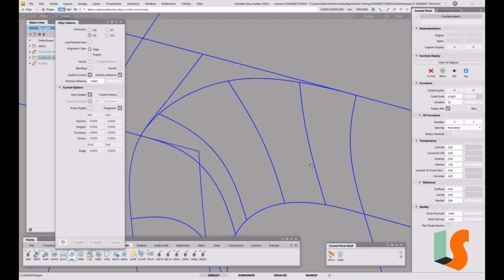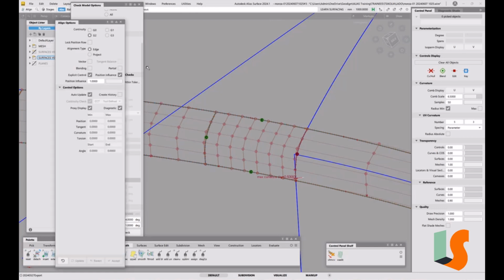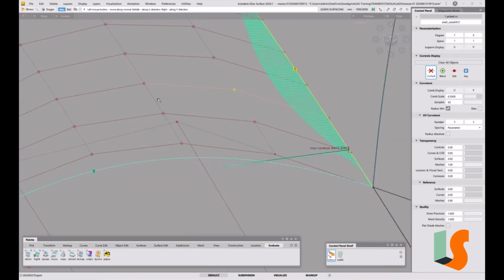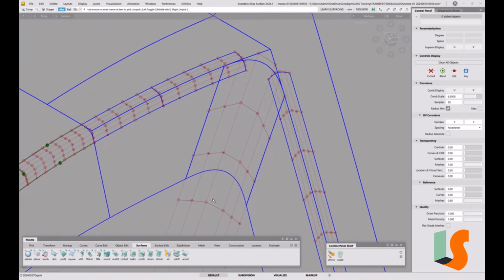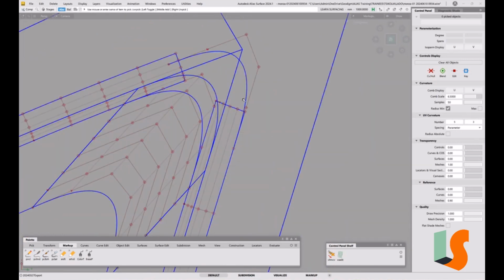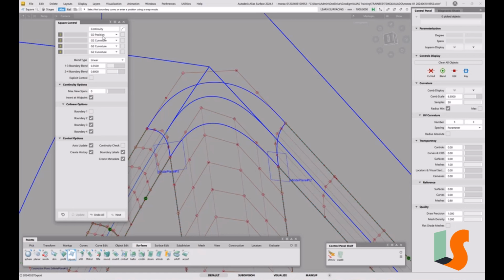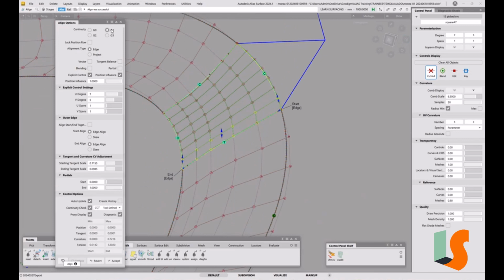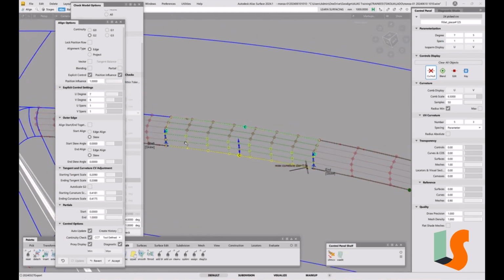Autodesk Alias Tutorial: Concetto Sportivo PART 28